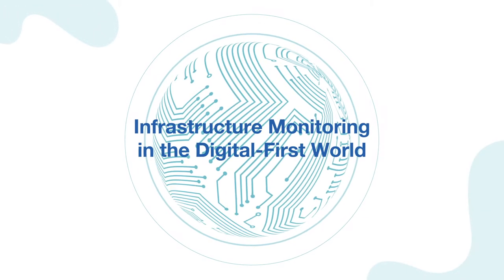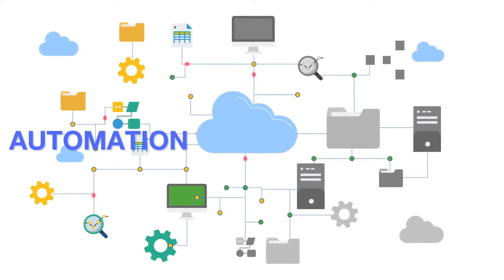IT Infrastructure Monitoring Video | Animated Explainer Video in IT Service Automation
IT Infrastructure monitoring is the process of collecting and analyzing data from IT infrastructure, systems, and processes, and using that data to improve business outcomes and drive value across the whole organization. Simply put, infrastructure monitoring is the oxygen to your infrastructure.

Benefits of Monitoring IT Infrastructure for IT departments of any size and type.

- Infrastructure monitoring helps in early Detection of Problems
- Infrastructure monitoring helps in real-time Notifications
- Infrastructure monitoring helps in performance Monitoring
- Infrastructure monitoring helps to avoid Network Outages
- Infrastructure monitoring helps to fix IT Performance Issues Quickly
- Infrastructure monitoring helps in recognizing Security Threats
- Infrastructure monitoring helps to plan a Proper Budget For Up gradation

Having complete visibility of your IT infrastructure monitoring is essential in preventing issues and helps you to make informed decisions. As business needs evolve and availability needs continue to grow at a rapid pace, it is important that organizations take a proactive approach to IT Monitoring and management.

At Creavids, we help you create animated explainer videos that meet your business objectives and make your brand rise above the noise created by all sorts of generic and mediocre content out there.

We can help you create several advertising and marketing explainer videos to:

1. Tell your brand story
2. Explain your services and solution
3. Demonstrate your technology
4. Highlight your features and USPs
5. Align with your marketing campaign
6. Visualize your data.
7. Publish your reports.
8. Pitch your ideas.
9. Inspire a call to action

We are passionate storytellers dedicated to create quality video content and we will help you create a truly personalized video by building a strong creative brief, an engaging & precise script, an-eye catching visual style, a soothing voice-over and a world-class animation. Let’s start a conversation of how videos can help elevate your business.